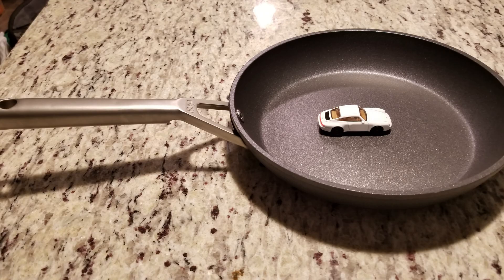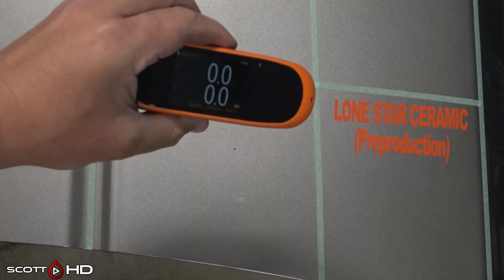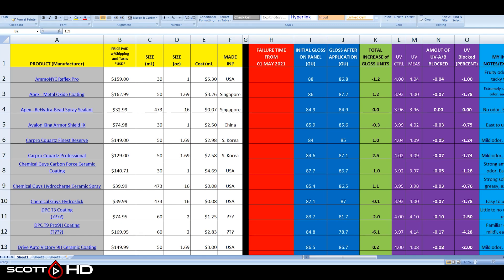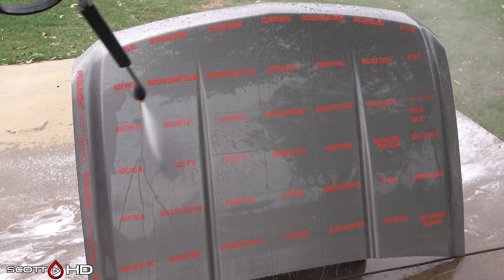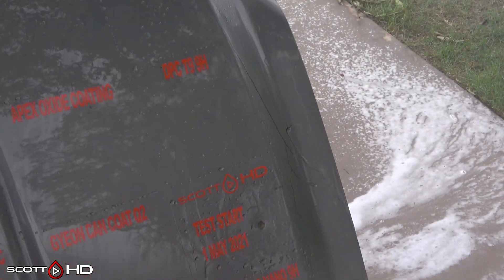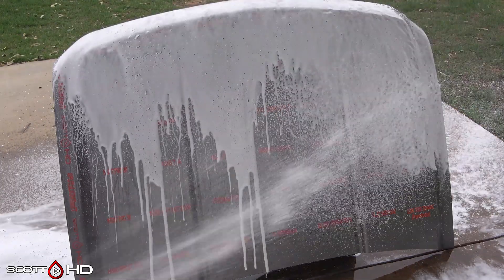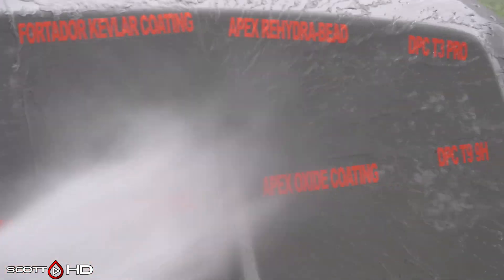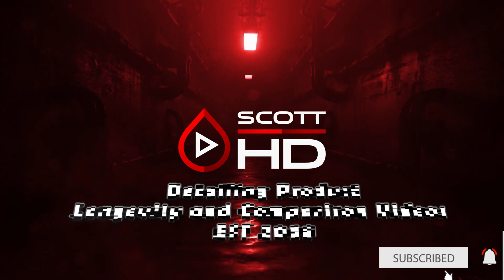Ceramic Coating Longevity Test - 41 WAY - The ULTIMATE comparison test - UPDATE 01 - FIRST WASH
It's THAT TIME!!! Finally!  First wash and already have 3 products looking weak - no failures yet.  Check it out!

CERAMIC COATING/SEALANTS:
1) TEC 580 Ceramic Coating
10) NuFinish Ceramic Coating Spray
11) Meguiars 3 IN 1 WAX
12) Meguiars Hybrid Paint Coating
13) Griots Garage Ceramic 3 in 1 WAX
14) IGL Premier Synthetic Sealant
27) Chemical Guys HydroCharge Ceramic Spray Coating
28) Nanoskin Ceramic Sealant
29) Nanoskin Top KOTE T3 ULTRA Ceramic Coating
30) Nanoskin Ultra TOP KOTE Ceramic Serum
35) Weiruixin 10H Ceramic Coating
36) IGL “EZ” Graphene Coating